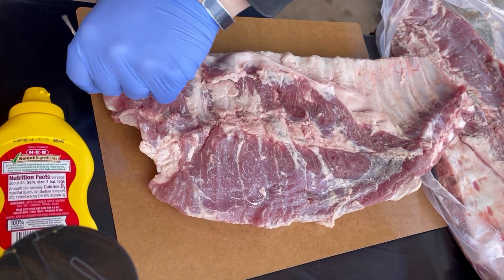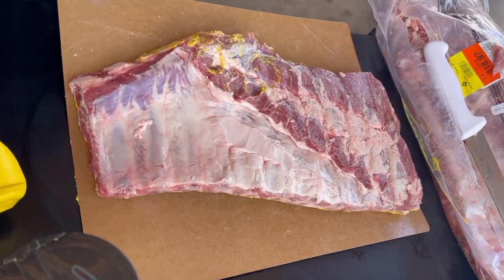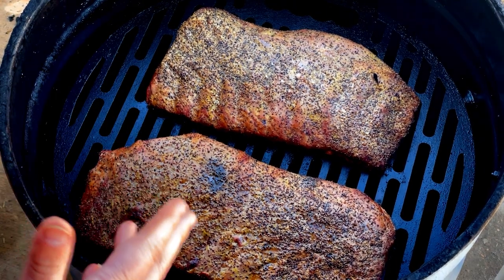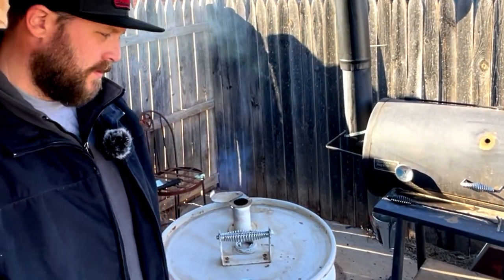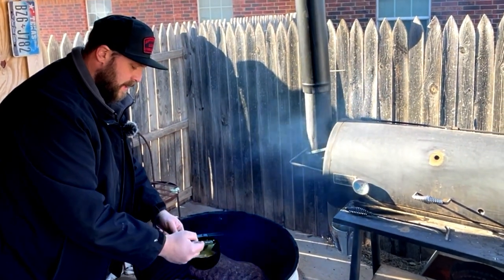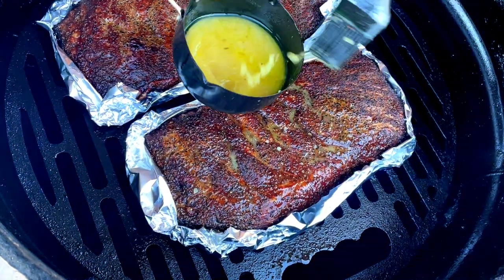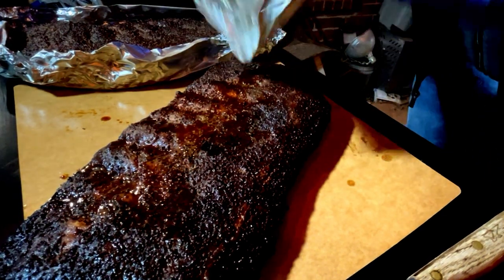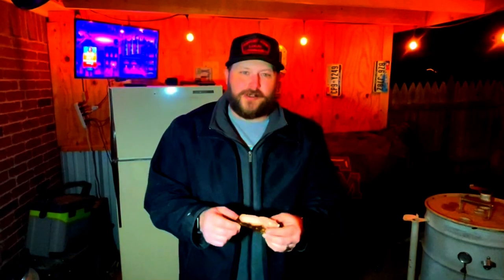Foil Boat Ribs, Spare Ribs on the Ugly Drum Smoker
This week, we are cooking up spareribs on the Ugly Drum Smoker, using the Foil Boat Method!

As you have seen on many of Chud's BBQ ( @ChudsBbq )  videos, the foil boat method works amazingly well to tenderize, protect edges and keep that bark you worked hard for.

We try to see how it does on the spareribs, stick around and check out each step we take!

Rode-Mic

iMovie Edit

LoneStarBQ Pork&Poultry
LoneStarBQ SPG+Plus

Jeep Stuff-

Hunting/Catch/Clean/Cook Series-